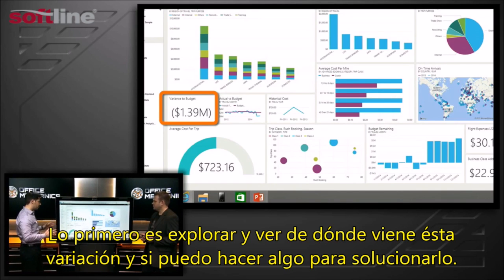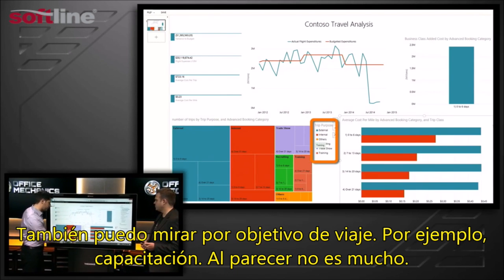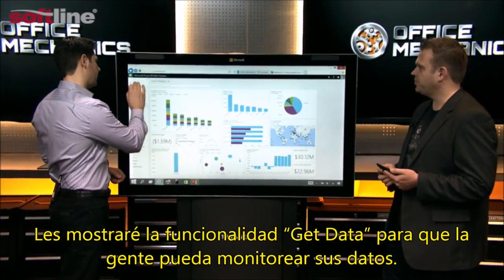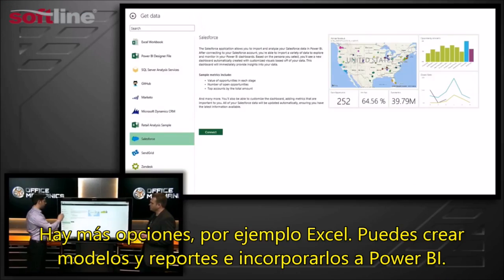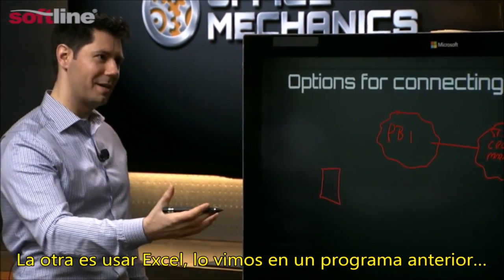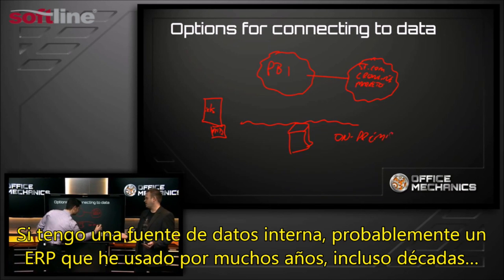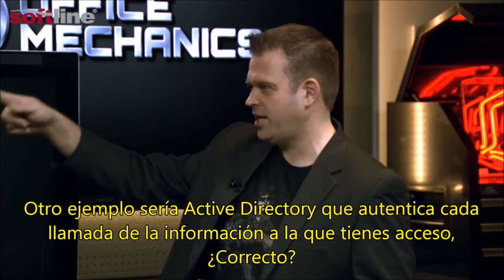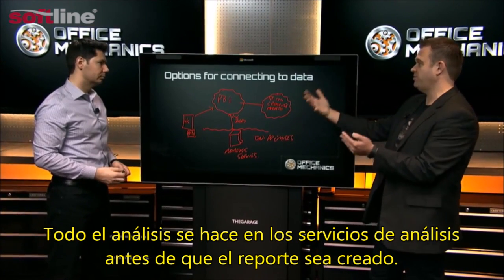El Nuevo Power BI Primera Revisiєn